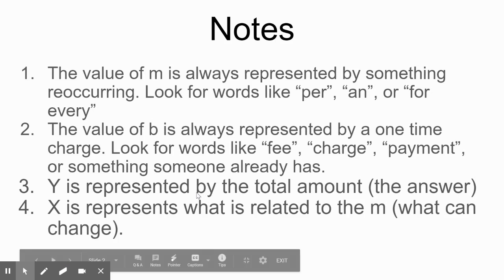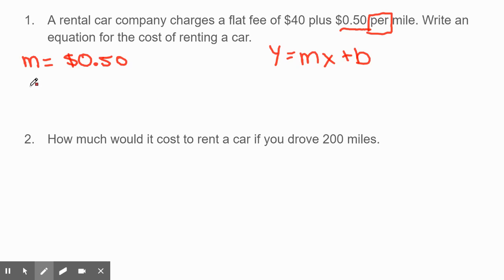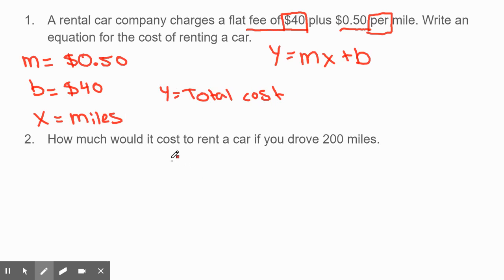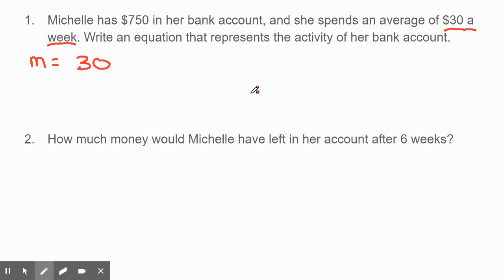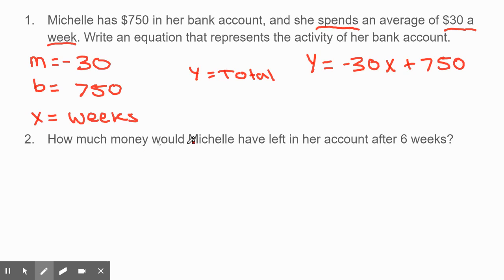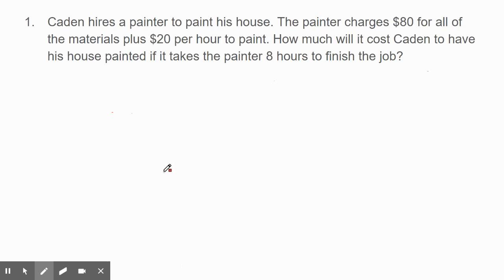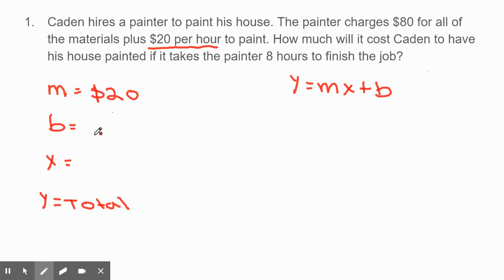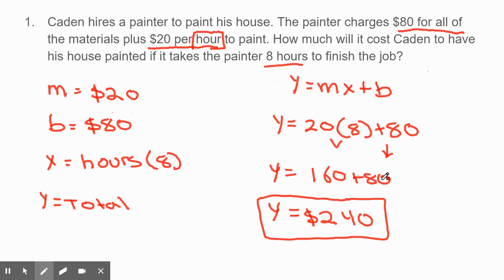Word Problem to Linear Equation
How to take a word problem and translate it into a linear equation in y=mx+b form.